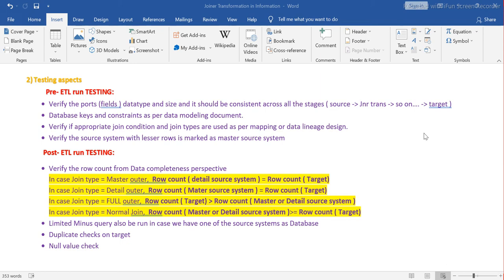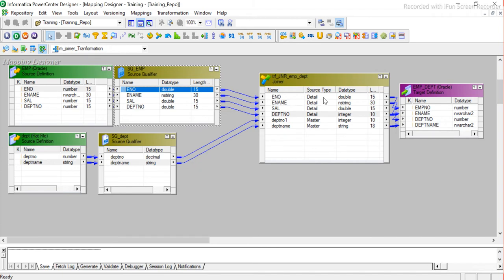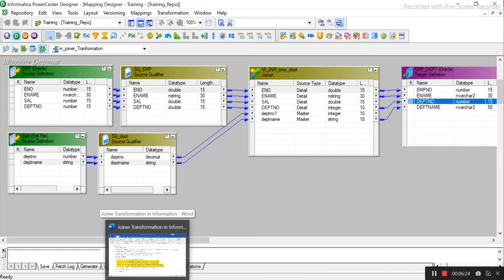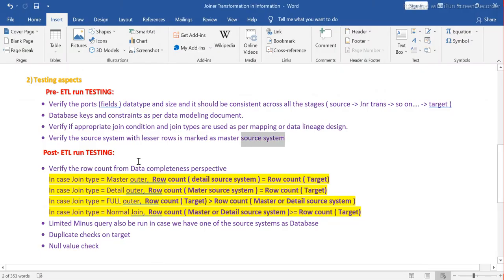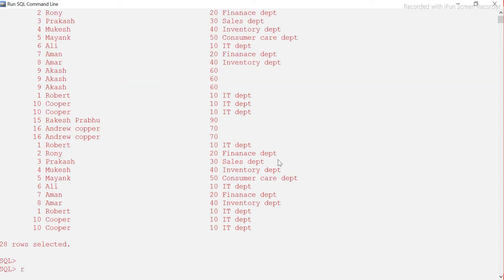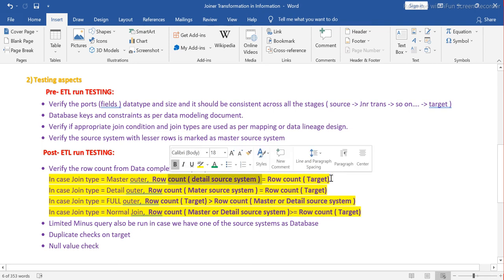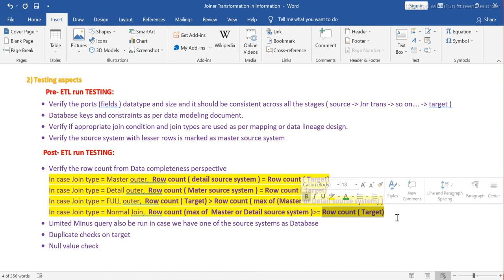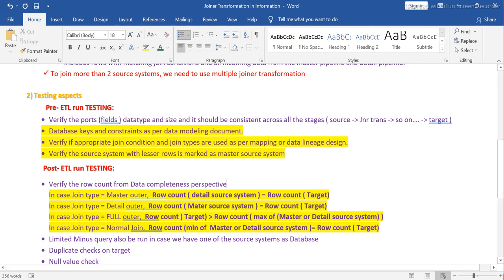ETL Testing | Joiner Transformation Testing Part 2 | ETL testing Interview questions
This video is all about Informatica's Joiner transformation and testing aspects of the joiner transformation